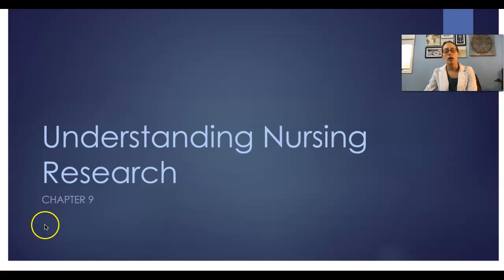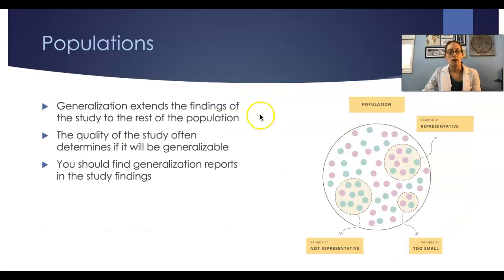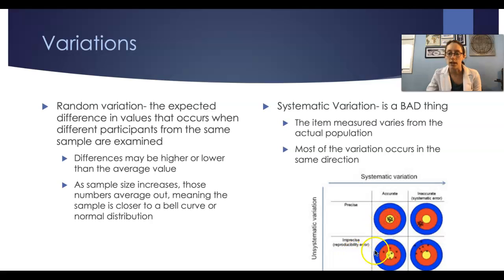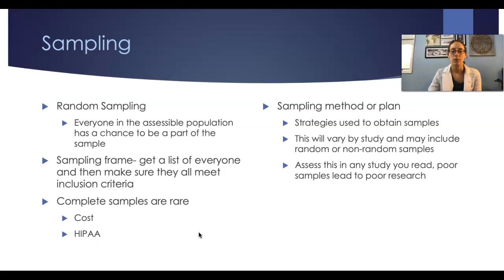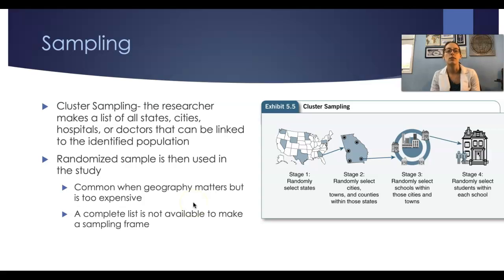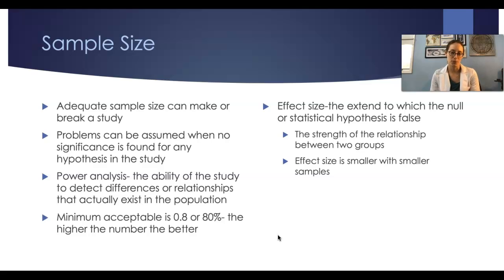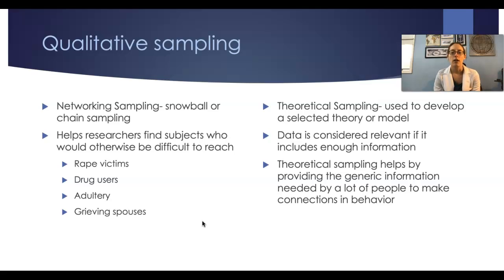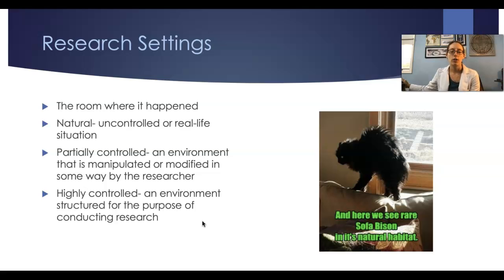NSG Research Chapter 9